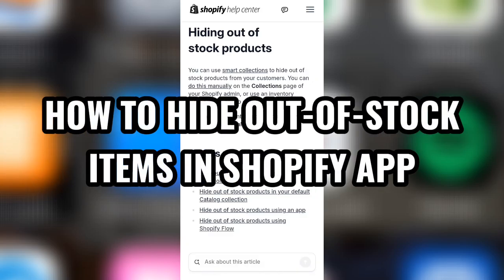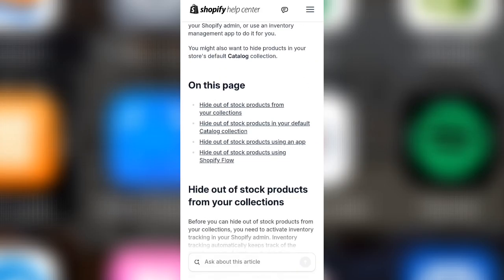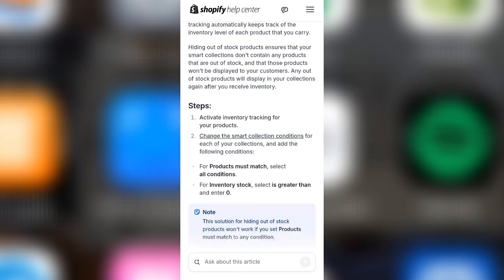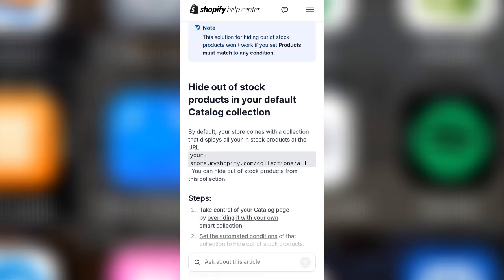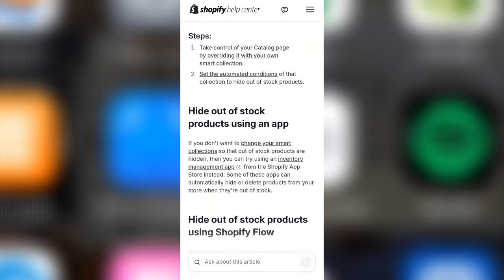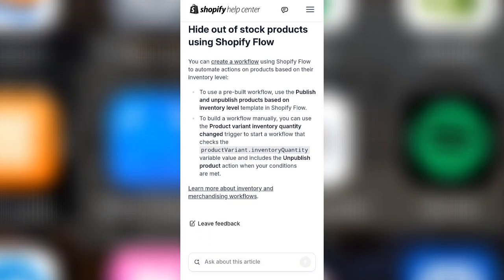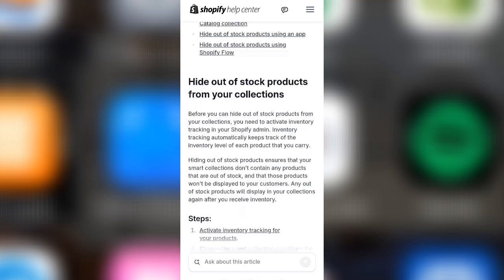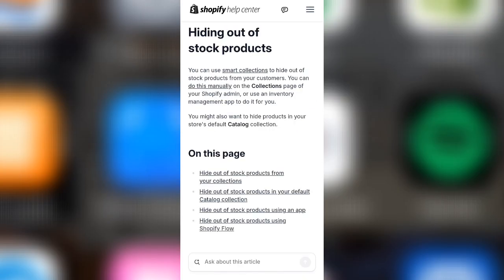NEW! How to Hide Out of Stock Items in Shopify App (2025) | Keep Your Store Clean & Updated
Tired of customers clicking on products that are already sold out? In this 2025 Shopify tutorial, I’ll show you how to automatically hide out of stock items using the Shopify mobile app. Keep your store looking professional and prevent customer frustration—no desktop or coding required!

✅ What You’ll Learn in This Shopify Inventory Management Guide:
📱 How to Access Product Visibility Settings on Mobile
📦 How to Track Inventory for Each Product
🙅‍♂️ Automatically Unpublish Sold Out Items
🔁 Re-Publish Items When Inventory Is Restocked
🛍️ Best Practices for Managing Low Stock & Seasonal Items
💡 Bonus Tip: Use Inventory Alerts to Stay Ahead

⏳ Timestamps & Video Chapters:
0:00 Intro – Why You Should Hide Sold Out Products
0:25 Open Products Tab in Shopify Mobile App
0:45 Enable Inventory Tracking for Your Products
1:05 Set Items to Automatically Hide When Quantity Is 0
1:20 Tips to Re-Enable Visibility When Items Are Back in Stock

🔥 Why Watch This Shopify Inventory Visibility Tutorial?
✅ 100% Mobile Friendly – Manage Stock from Anywhere
✅ Avoid customer frustration from clicking unavailable items
✅ Keep your store neat and optimized for conversions
✅ Ideal for fashion, handmade, and limited-stock stores
✅ Helps automate your inventory management in 2025

✅ Shopify sellers using only the mobile app
✅ Stores with seasonal or limited inventory
✅ Dropshippers and print-on-demand sellers
✅ Beginners looking to automate inventory visibility

📢 Follow me for more Shopify mobile tutorials, inventory tips, and eCommerce optimization guides in 2025!